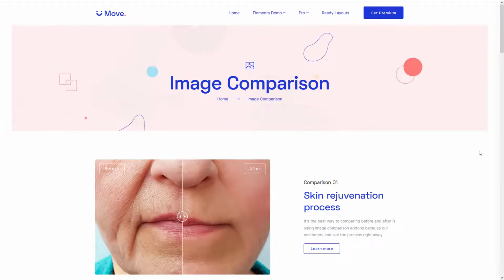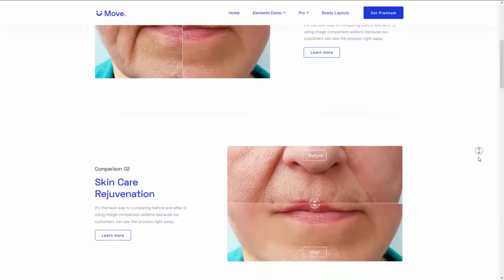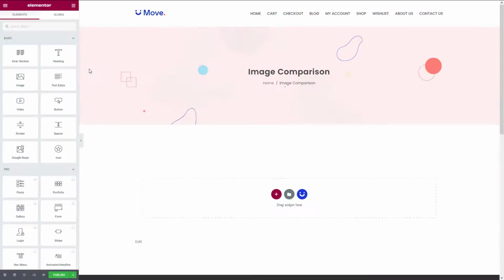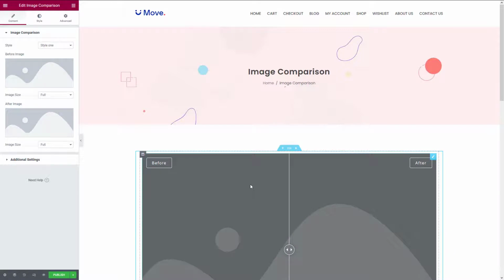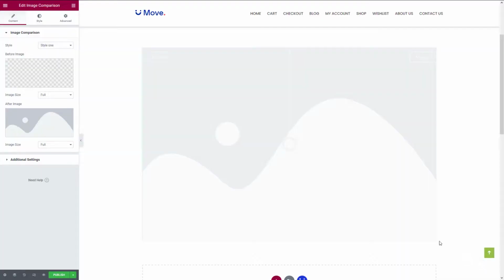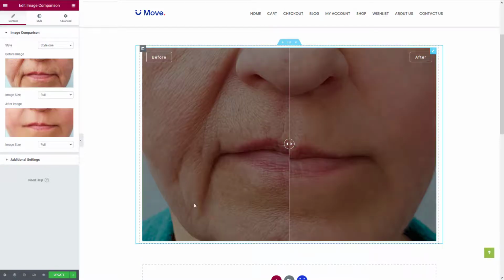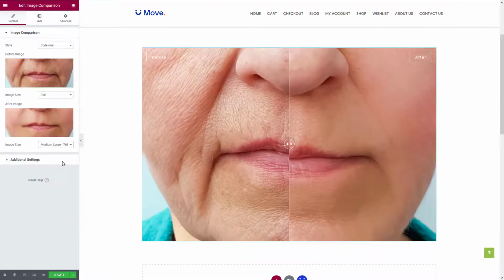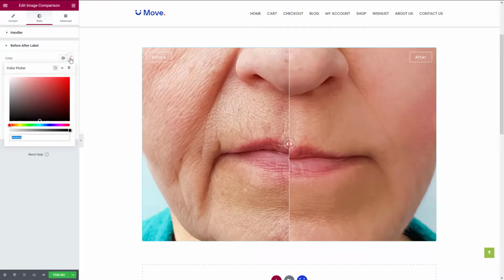How to use Image Comparison widget using Move Addons for Elementor Page Builder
Today we learn how to use Image Comparison widget using Move Addons for Elementor Page Builder If you're interested to learn about the Image Comparison widget PLEASE

This video is showing Image Comparison widget information but also try to cover the following subject:
- image compare slider widget elementor
- Compare images Using Elementor
- Image Compare widget Elementor

Youtube is the best website to go when searching for videos about Image Comparison widget.
Image Comparison widget is obviously something that intrigues you and other people so I made this video about this topic.

If you wish to know more about image compare slider widget elementor I advise you to check out below links:

Have I responded to all of your concerns about Image Comparison widget?
People who looked for image compare slider widget elementor likewise looked for Compare images Using Elementor.